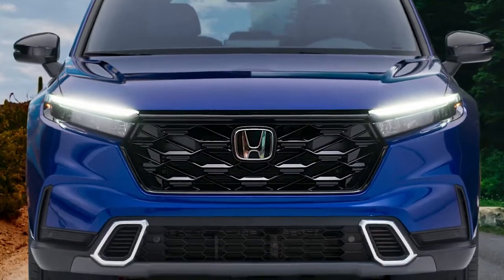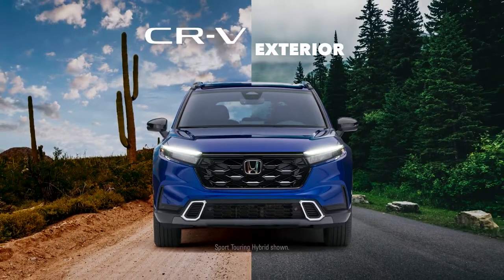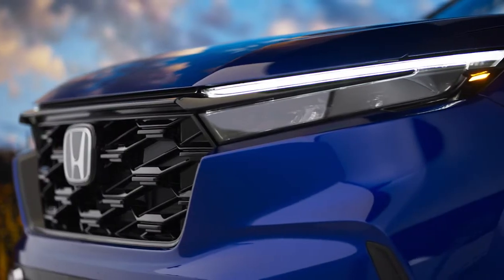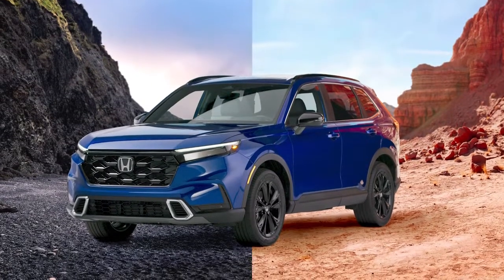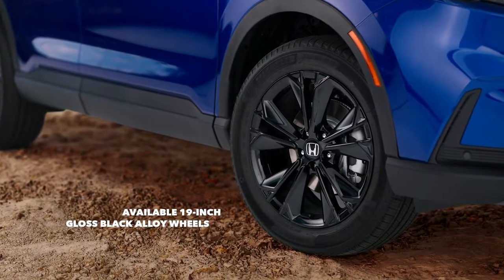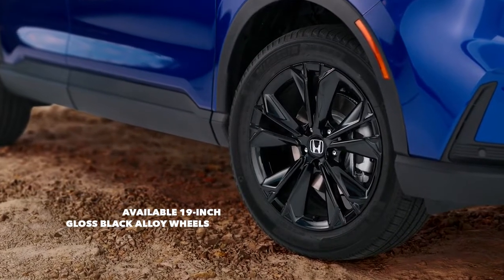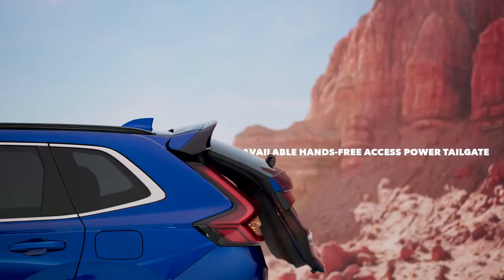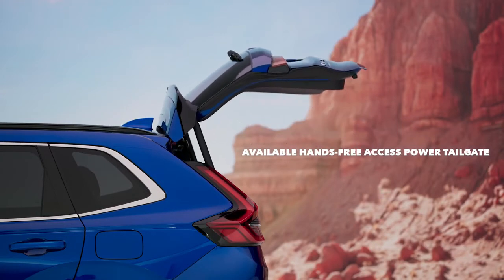The 2023 Honda CR-V: Exterior